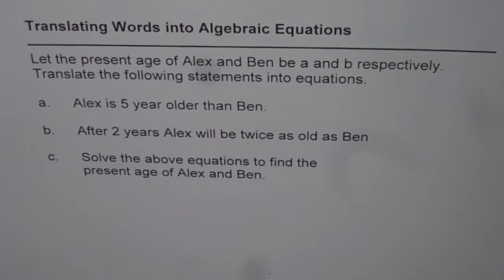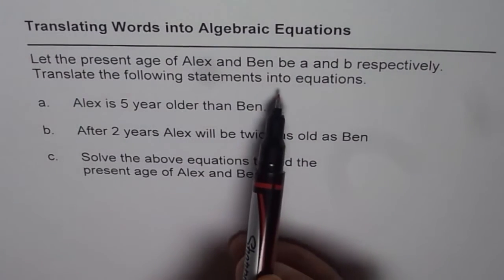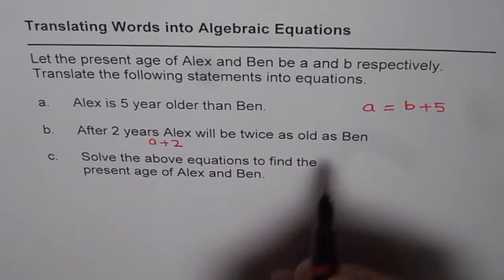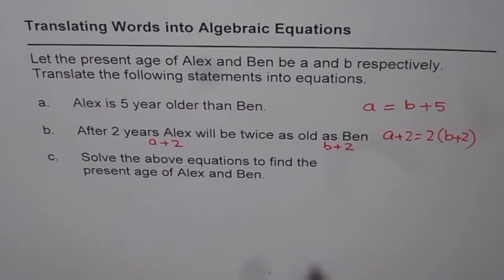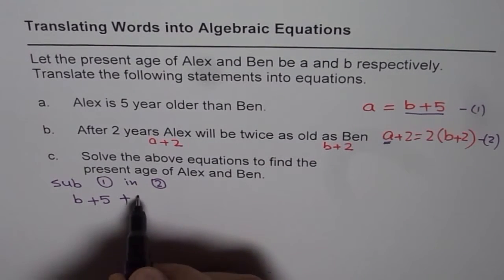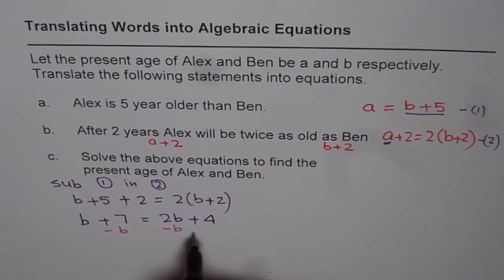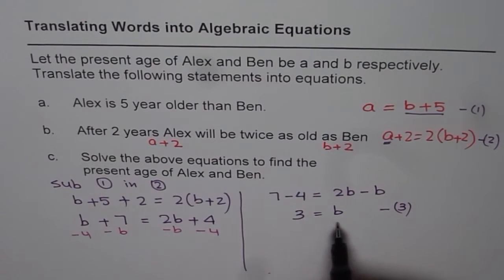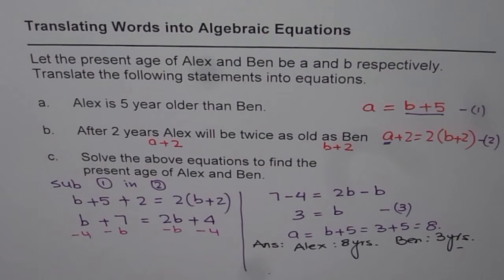Translate Age Problem and Solve Linear System of Equations - EDEXCEL - GCSE - SAT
Strategies for Change of Subject